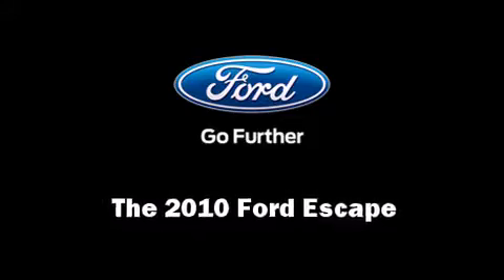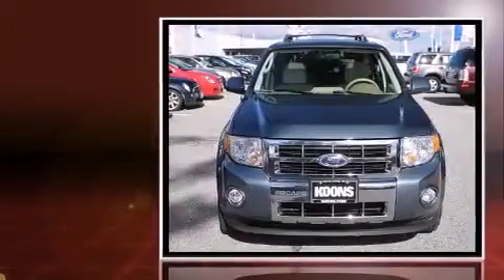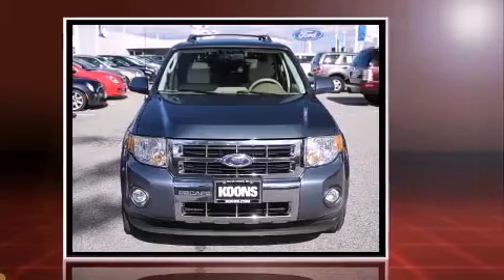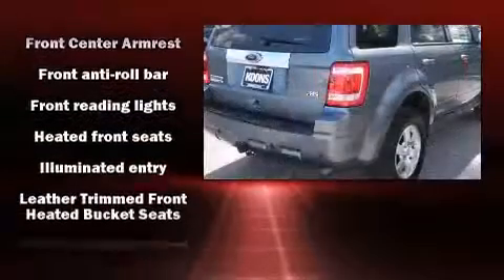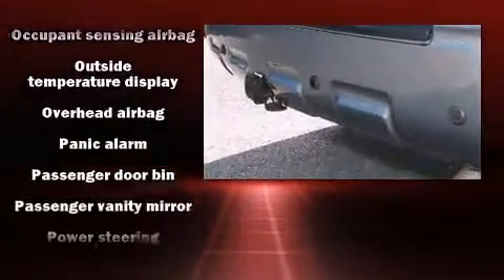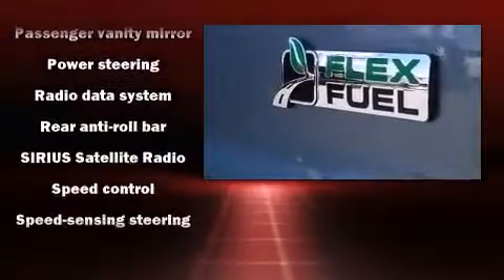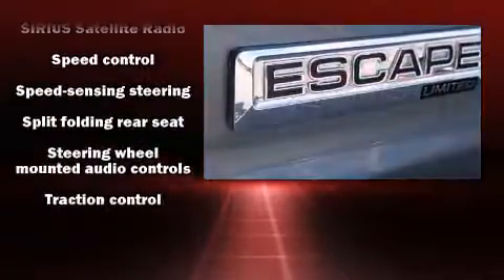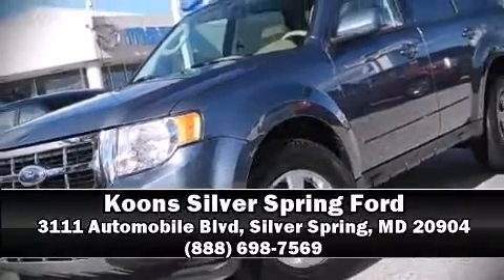2010 Ford Escape Limited in Silver Spring, MD 20904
Get excited about the 2010 Ford Escape. With just over 40,000 miles on the odometer, this 4 door sport utility vehicle prioritizes comfort, safety and convenience. Top features include front bucket seats, a rear window wiper, a tachometer, a trip computer, heated seats, fully automatic headlights, an overhead console, and leather upholstery. Ford ensures the safety and security of its passengers with equipment such as: dual front impact airbags with occupant sensing airbag, head curtain airbags, traction control, ignition disabling, and ABS brakes. Brake assist technology provides extra pressure when applying the brakes. You will have a pleasant shopping experience that is fun, informative, and never high pressured. Please don't hesitate to give us a call.